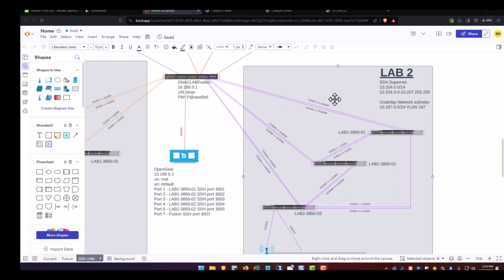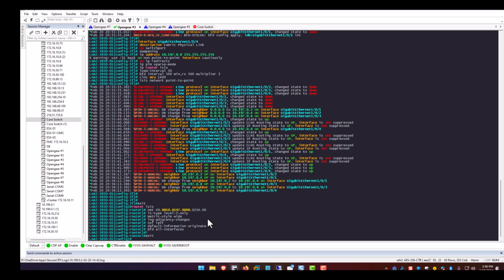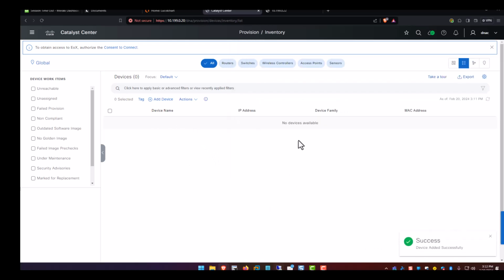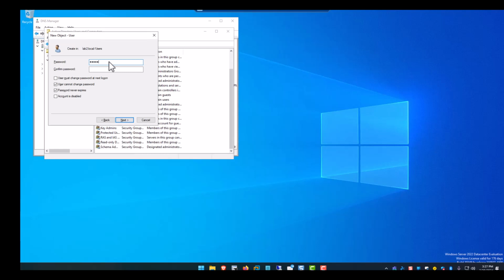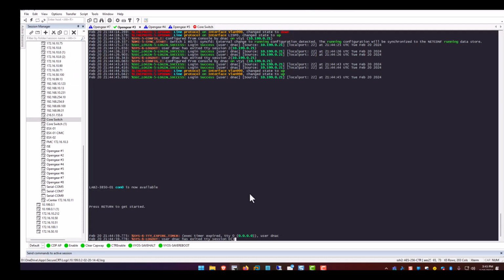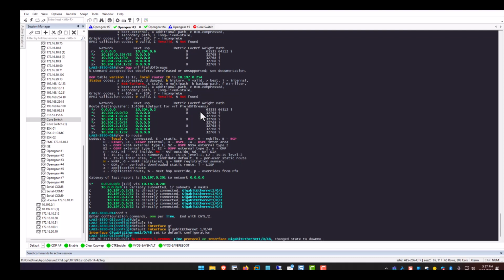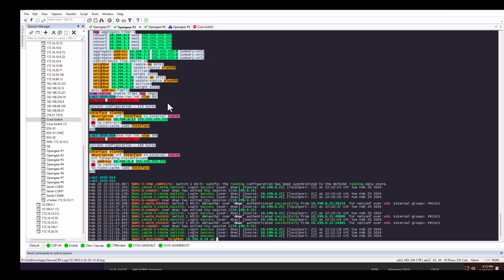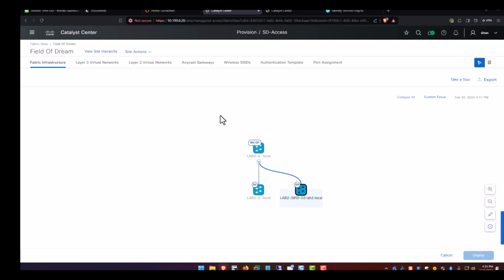DNAC SDA Lab Part 2 DNAC DNA Center Catalyst Center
In this video we'll configure our switches underlay, connectivity to our fusion router, add them to DNAC, and build our Fabric. DNAC DNA Center Catalyst Center